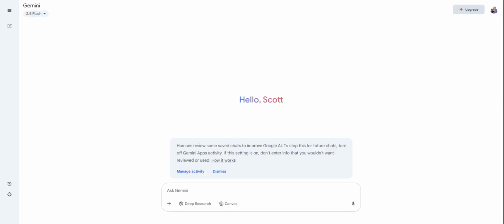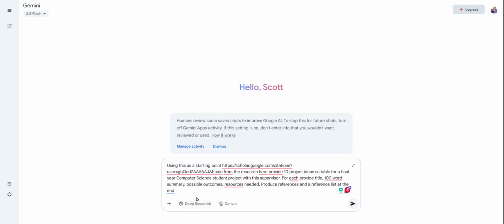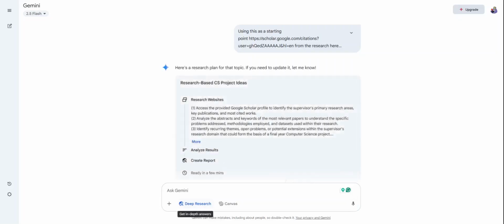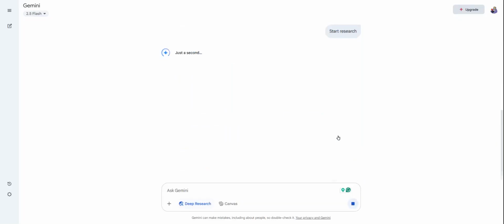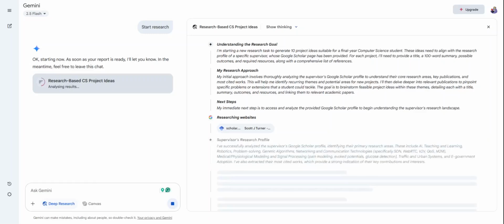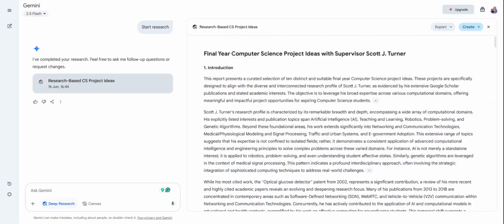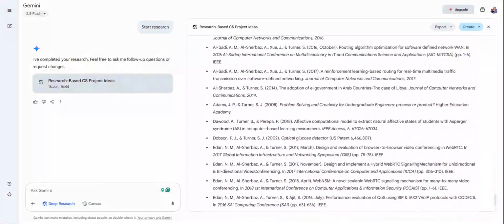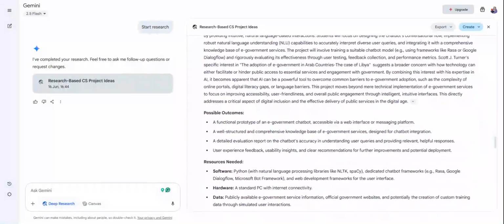Ideas to project proposal ideas from Google Scholar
Experimenting with ways to produce final year project ideas. Here I am exploring using Google Gemini to access a Google Scholar profile.